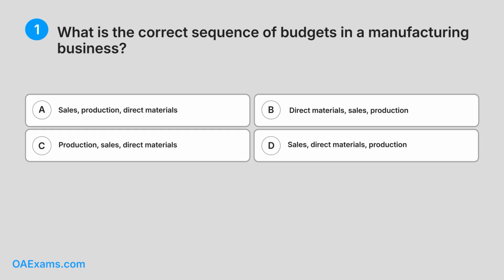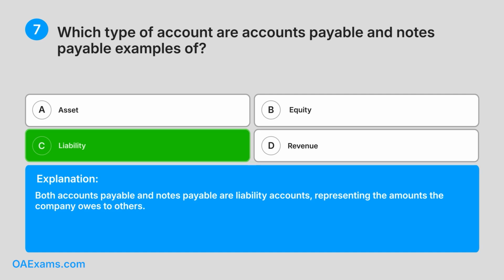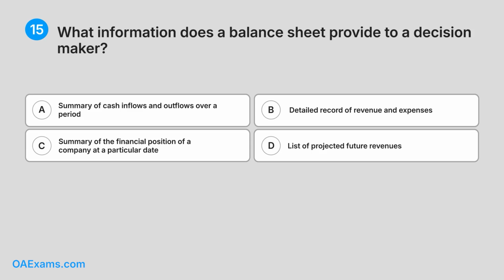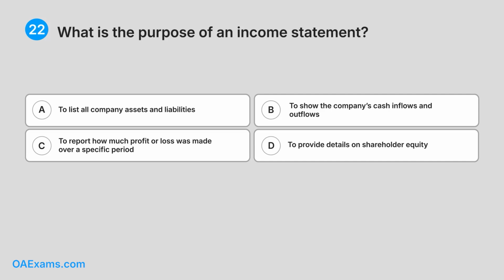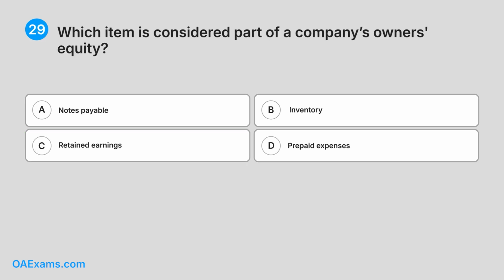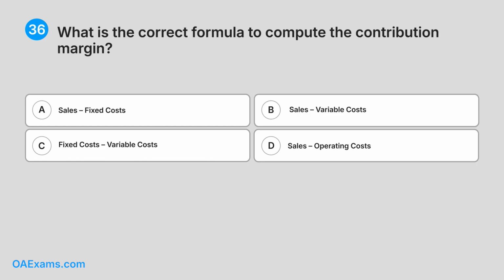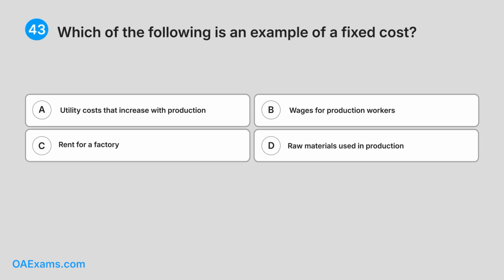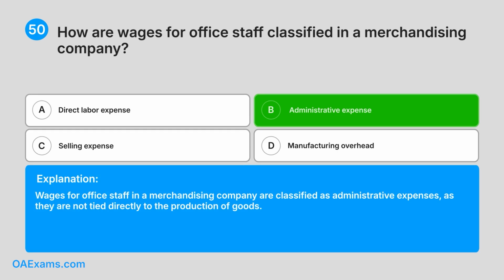WGU D196 OA Questions Review – Real Style Q&A for Exam Success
Ace your WGU D196 Principles of Financial and Managerial Accounting Objective Assessment in 2025 with our complete practice guide! We've compiled 50 exam-aligned questions to boost your confidence and preparation | OAExam | oaexams.com | WGU | D196